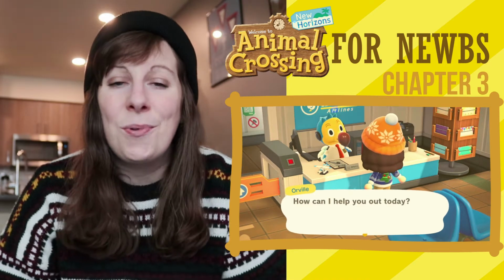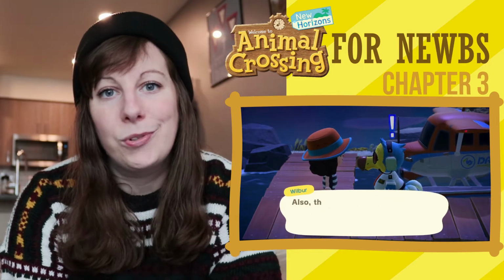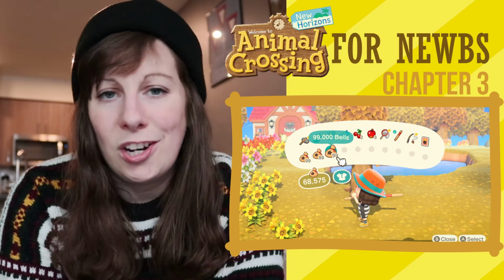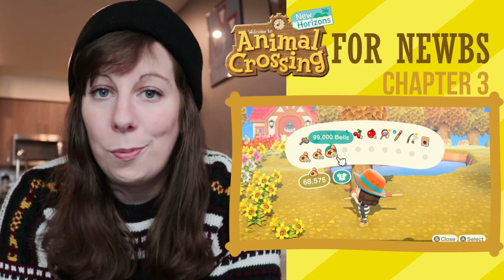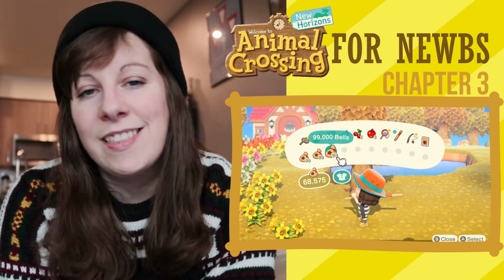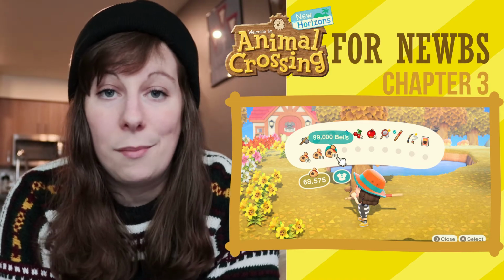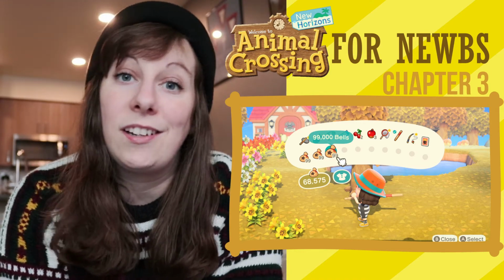Animal Crossing New Horizons for Beginners: Nook Mystery Tours, Dream Addresses + Visiting Friends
Animal Crossing New Horizons FAQ Chapter 3 covers all the info you need for traveling to other islands! Have you been asking yourself "Where do I find other fruit?" or "what does DA mean?" This chapter includes going on a Nook Mystery Tour, how to visit friends' islands, and using Dream Addresses to view islands from all around the world! We cover why visiting other islands is important, how to bring new villagers to your island, how to find Luna and how to use Dream Addresses, how to use Dodo Airlines, and how to find even more iron nuggets. We also check out a desert themed island on our first ever Dream Address Tour!

00:00 Intro
01:15 How to visit other islands
01:34 Nook Mystery Tours
03:09 Visiting Friends' Islands
04:37 Using the Best Friends App
05:17 Playing with friends
06:07 Why to visit other islands
06:51 Farming iron nuggets
07:54 Finding new villagers
09:06 Hunting other items
10:12 Using Dream Addresses
11:48 My first Dream Address trip

FEATURED ACNH PLAYERS - check out their Twitch!

MORE CHAPTERS:
Chapter 1 (How to fish, how to cross the river, where to find wood and more)
(Covering how to get iron nuggets, how to swim, what are the bubbles, can i move my house, what is the loud chirping and more!)
Sound FX from Zapsplat.com
SOCIAL MEDIA |
GEAR |
Camera: Canon EOS Rebel T7i
Lenses:
Canon EFS 18-55mm
Canon EFS 50mm
Microphone: Røde VideoMicro
Tripod 1: Sunpak TravelSmart50
Tripod 2: Joby GorillaPod 3k
Video editing: Movavi Editor Plus
Lighting: My dang window okay! ;)